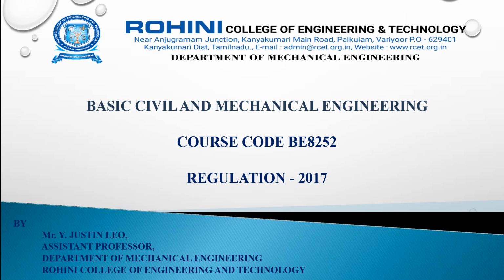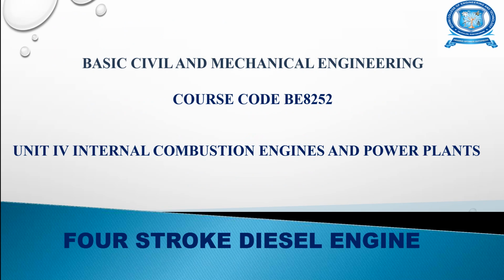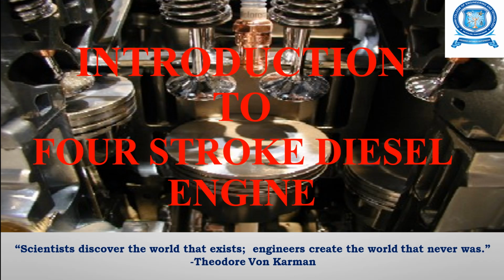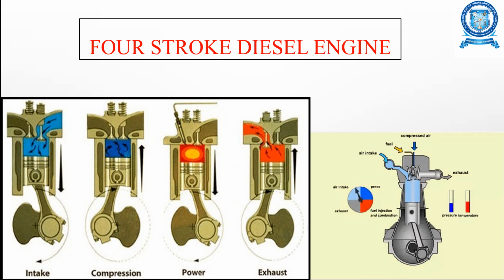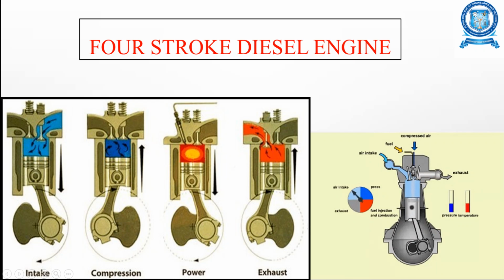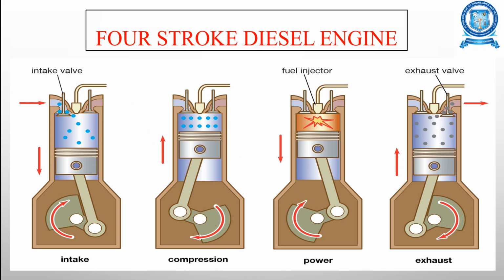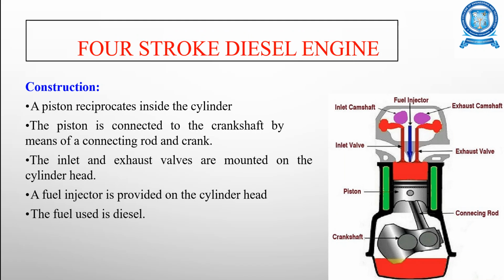BE8252​​​ UNIT IV BASIC CIVIL & MECHANICAL ENGINEERING PART 4